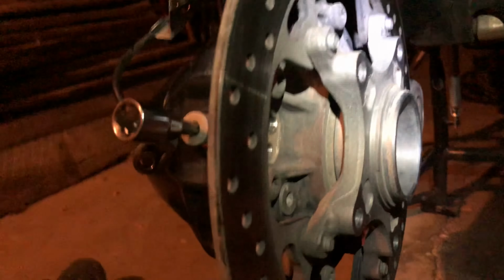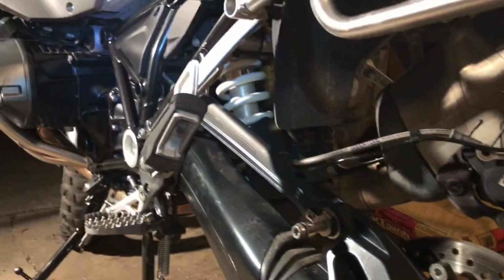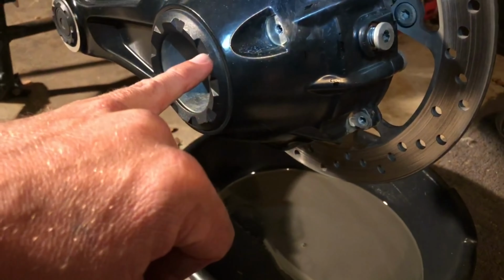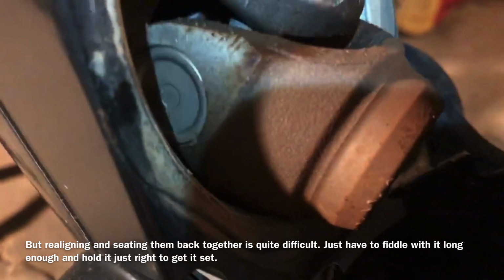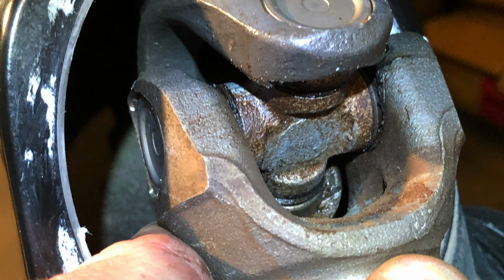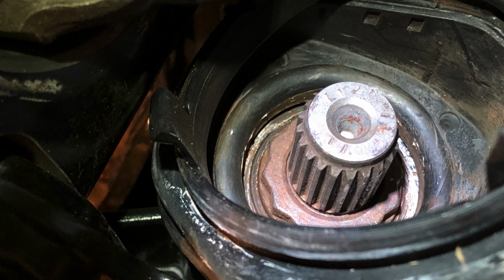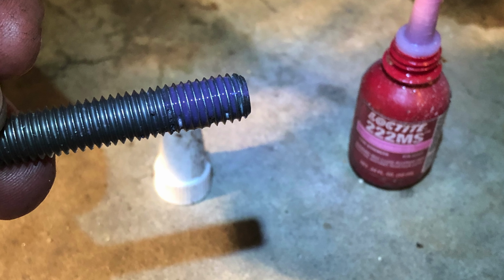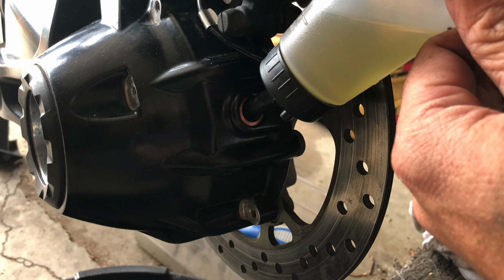BMW R1200GS ADVENTURE FINAL DRIVE OIL CHANGE & SHAFT LUBE AFTER WATER CROSSING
I was concerned for the final drive gear oil after the deepest water crossing I'd done. I have seen a lot of folks crossing much deeper and longer water crossings, but it's hard to know if they're concerned about it or not. This crossing only came up to the valve covers, but it was probably 50 yards long and the gearbox was submerged for probably a minute each direction. Crossed it twice. We were most concerned with keeping the bikes upright, which we did, over baby head sized boulders and varying creek bed below, so we took our time.

There is a breather kit available from Touratech. I will be quite interested to see how it does if I install one of those. In the mean time, after every crossing such as this, I plan to always drain and fill the gearbox.

180 ml of 75W-90